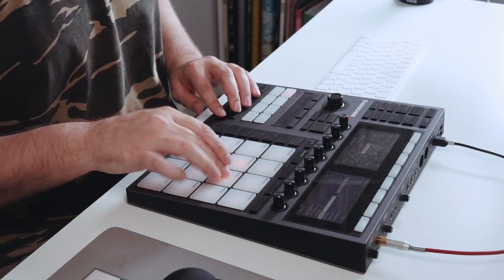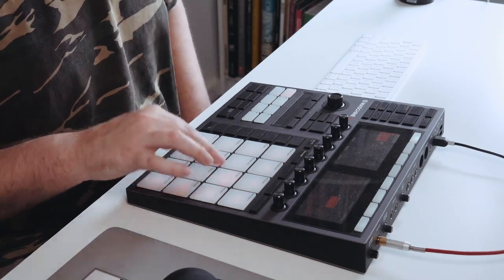RARE VIBRATIONS is Jazz Gold!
- My Gear -
Numark PT01 Scratch
Audio Recorder